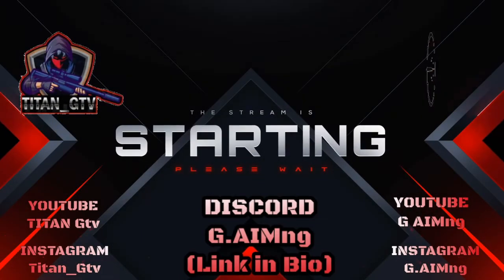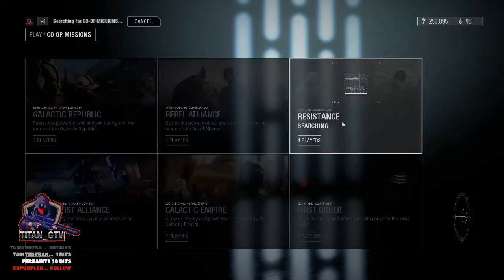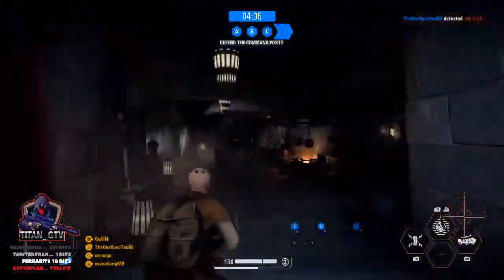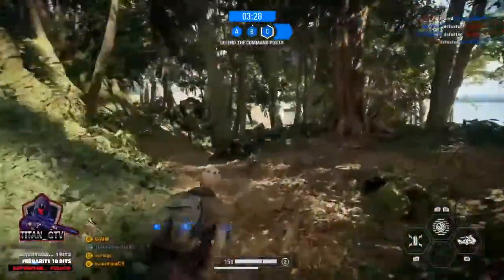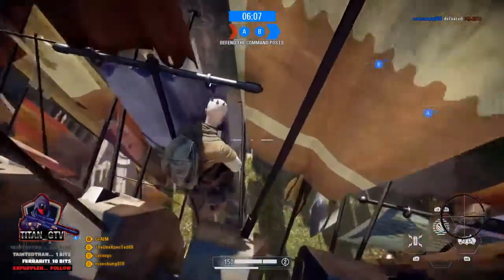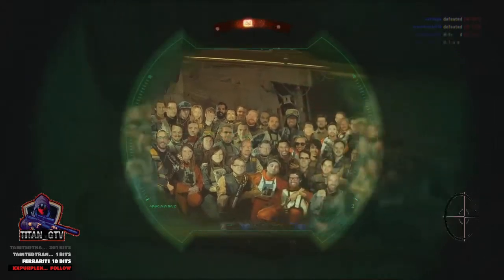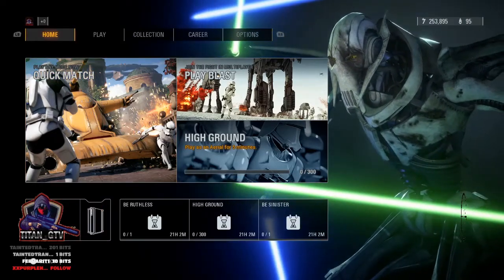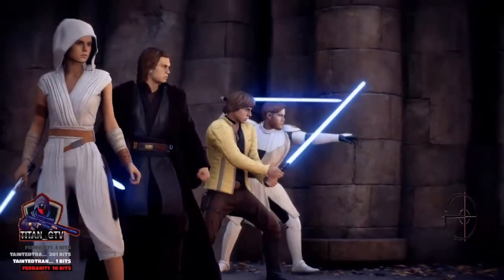EASTER EGG🥚 StarWars: BF2🤖 REY: Resilient Skin🦸‍♀️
Easter Egg = 0:00 - 6:15

Bonus Clips = 6:15 - 8:11

Follow On...

- G.AIMng (Community)

- TITAN Gtv (Live)
- G AIMng (Team)

- titan_gtv
- g.aimng (Team)

- titan_gtv